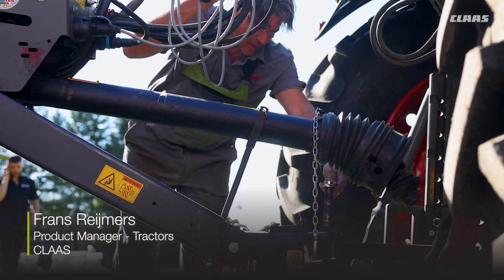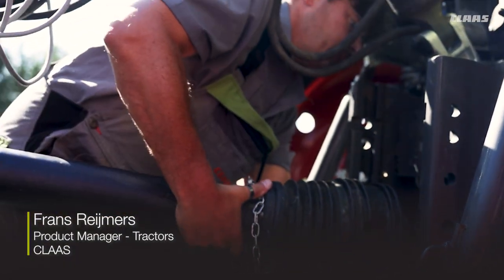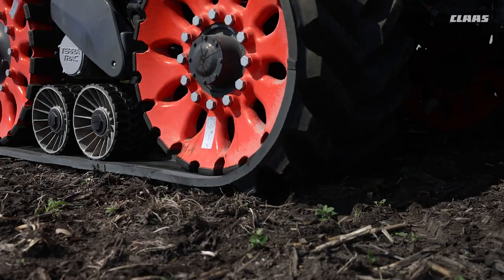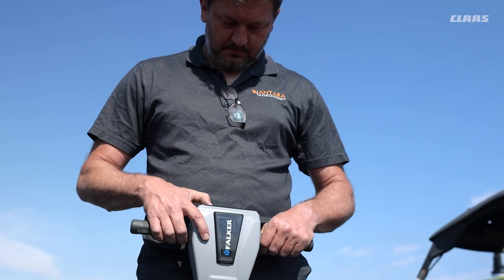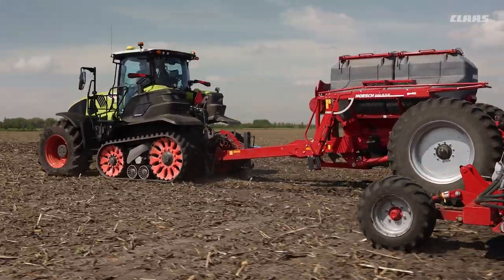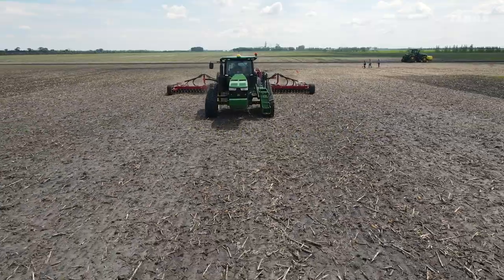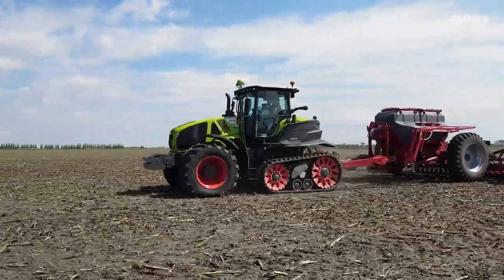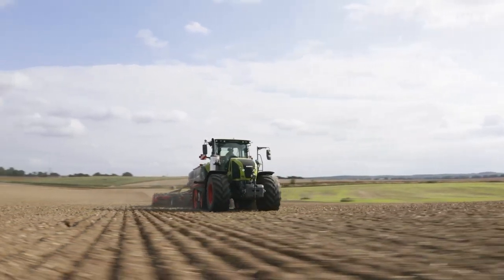CLAAS AXION 900 TERRA TRAC | Less Compaction, Higher Yields, More Profit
In this competitive study a third-party agronomic company, Antara Research, cultivated and planted a test plot using an CLAAS AXION 930 TERRA TRAC, John Deere 8RT and John Deere 8RX to see how each would fare against each other regarding compaction and crop yields. Listen in on what was discovered throughout the process!